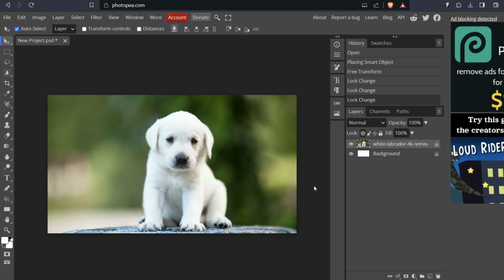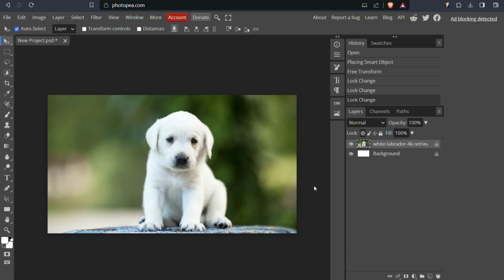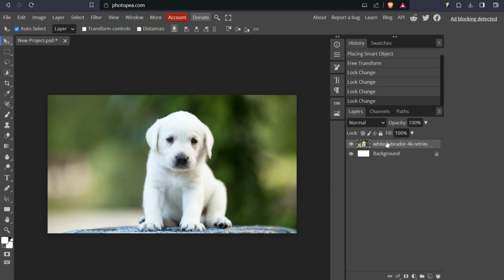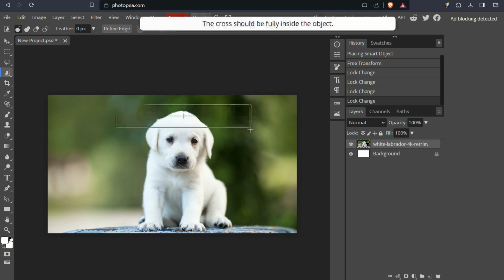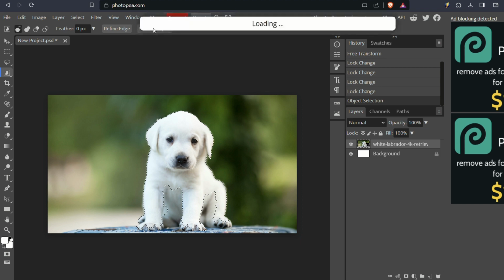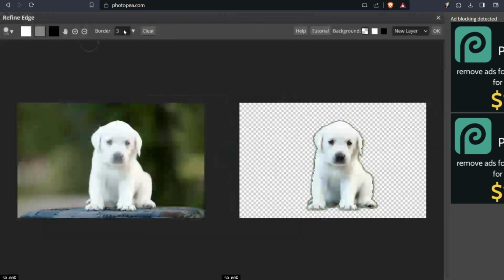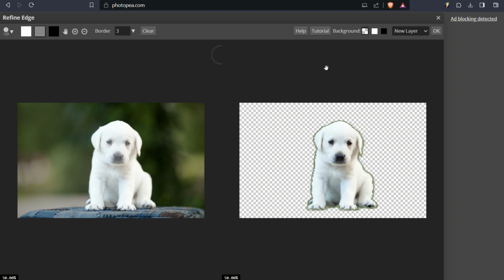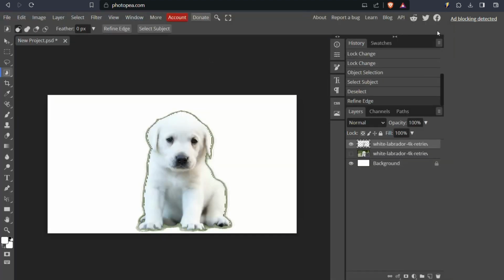How To Remove Background In Photopea (Easy)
In this video I explain How To Remove Background In Photopea.

If you don't know How To Remove Background In Photopea then you are at the right place.